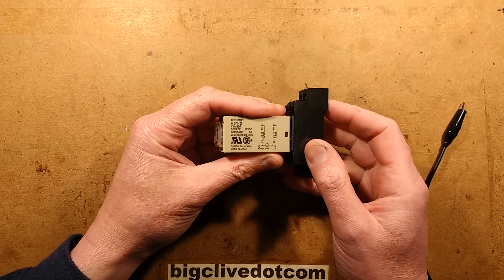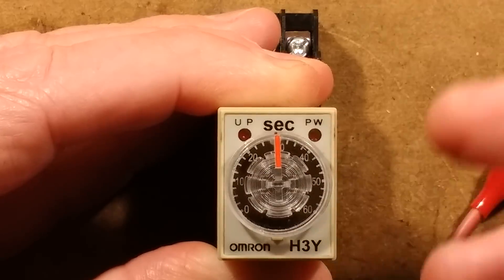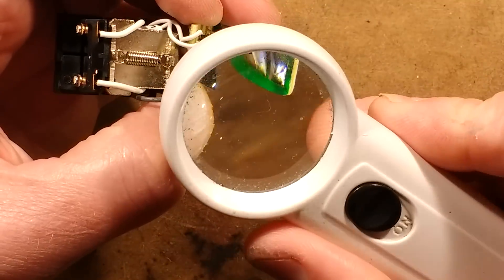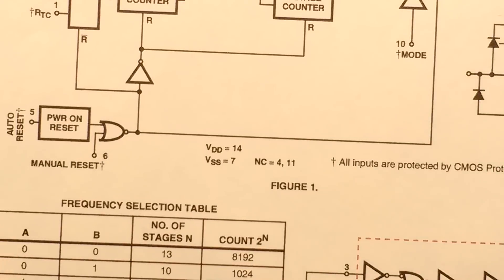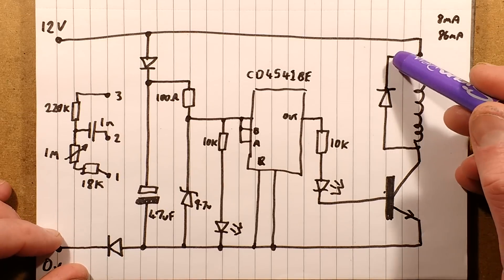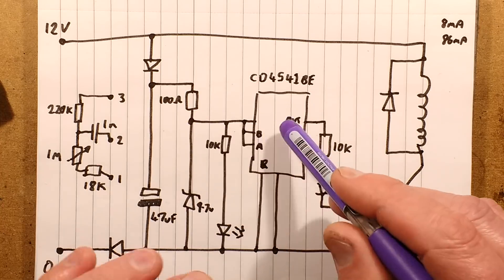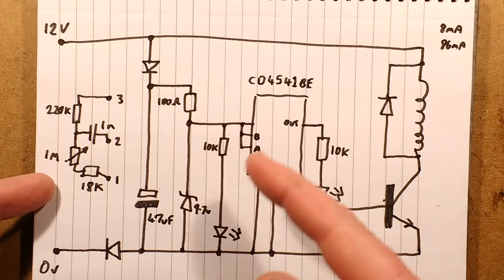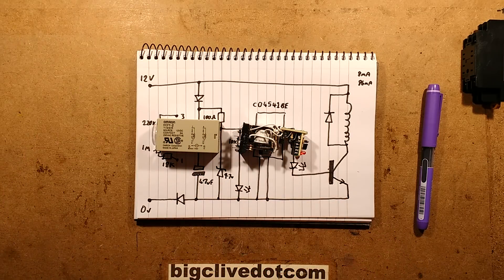Industrial timer knock-off. (Actually quite well made.)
Another cheap Chinese industrial component from eBay.  This one does run relatively cool, although it is a 12V unit.  The circuitry does actually follow the manufacturers data sheet quite closely.